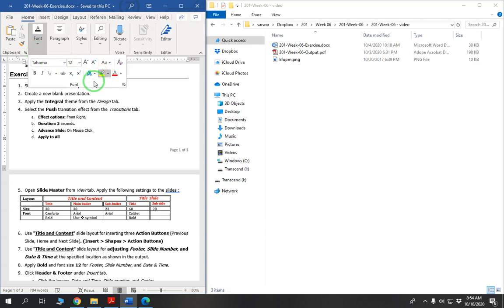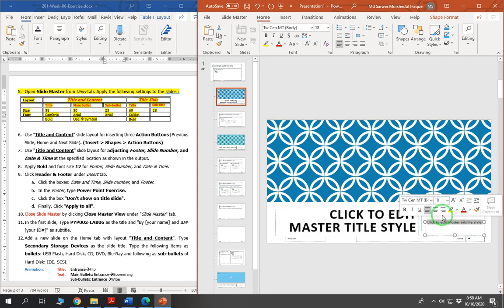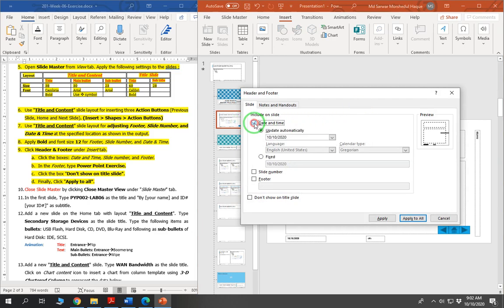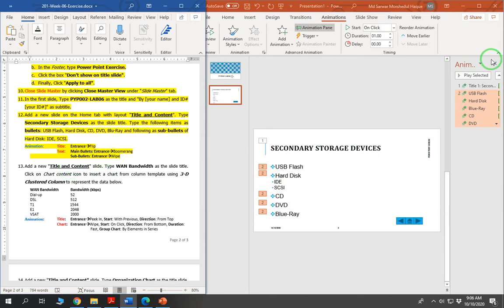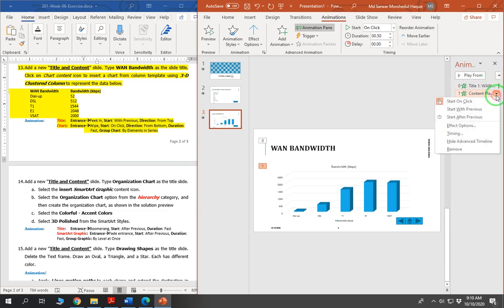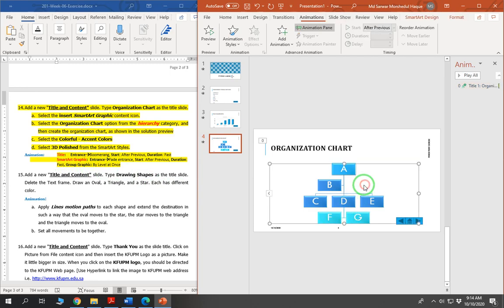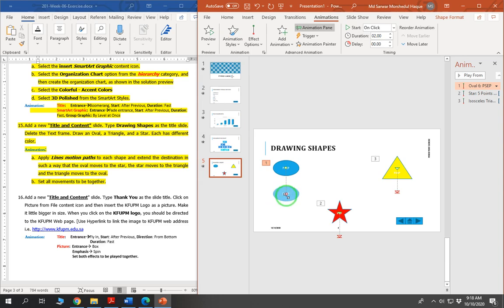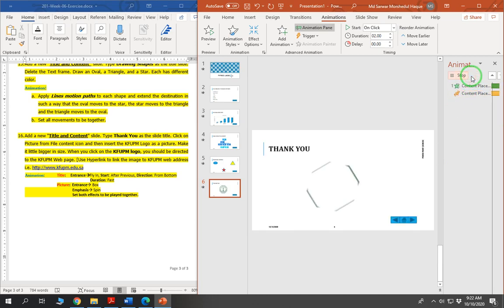Video Solution of Week 05 Exercise - PowerPoint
Slide Master
Bulleted list
Adding a chart to Powerpoint
PPT
SmartArt graphic
Organization chart
Picture
Hyperlink
Animation
Adding animation to Powerpoint